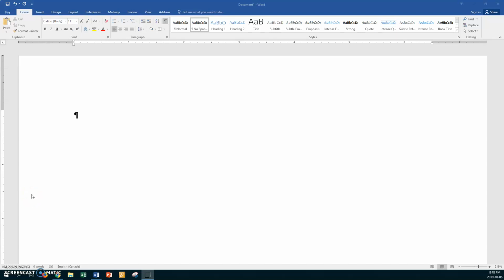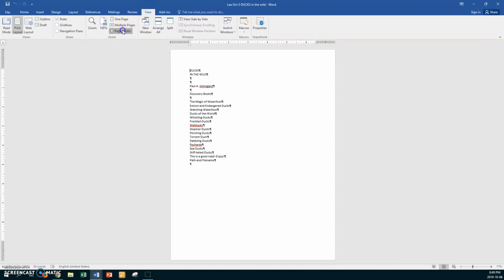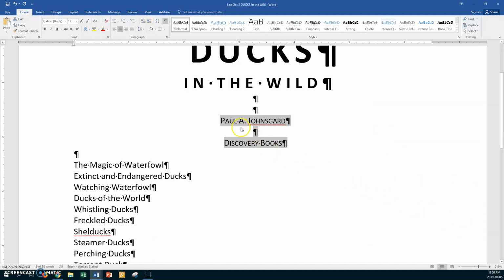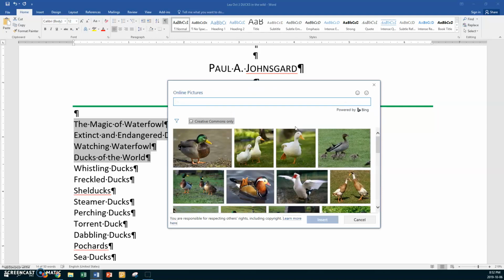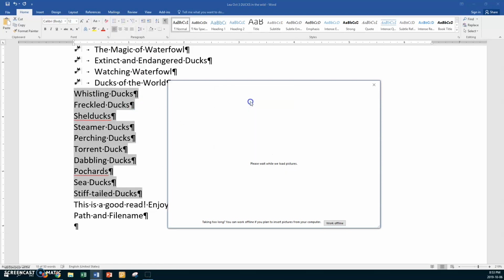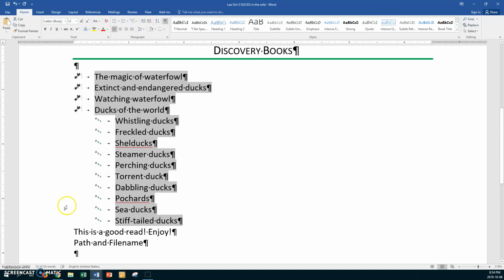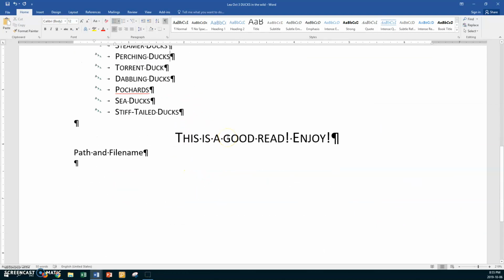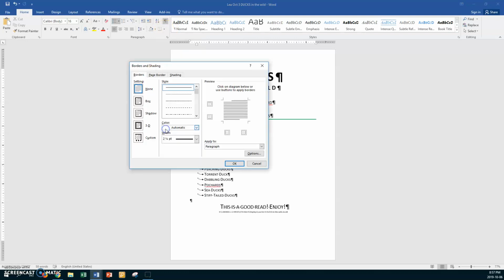Ducks in the Wild #12 ICTA Displays